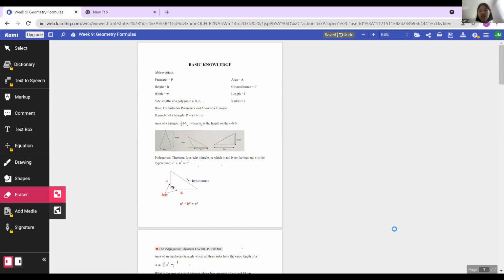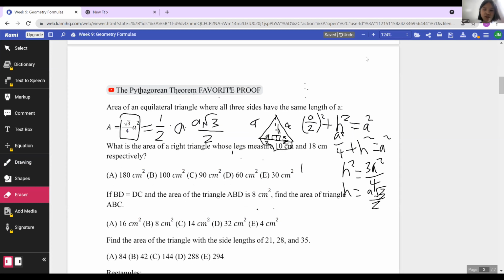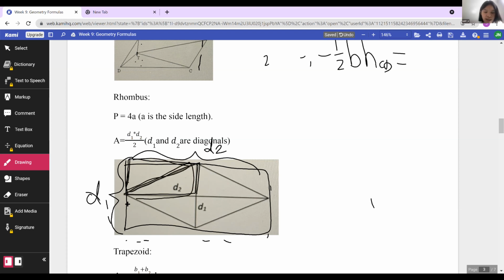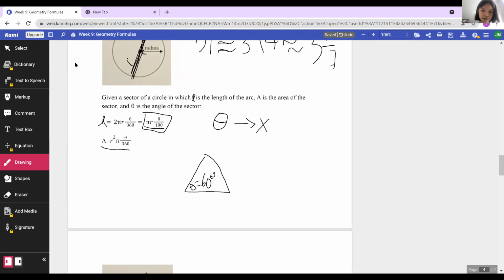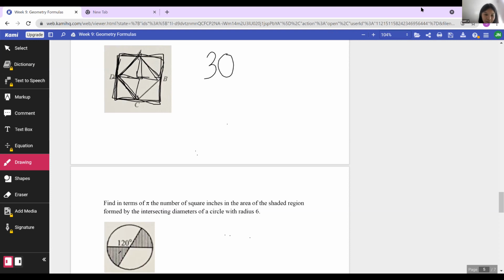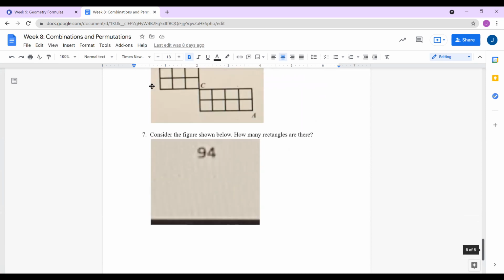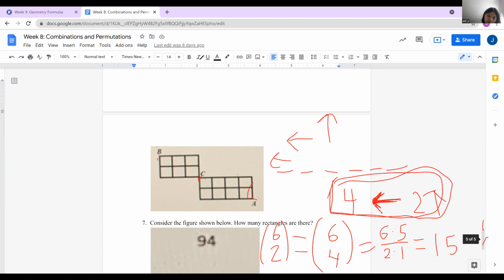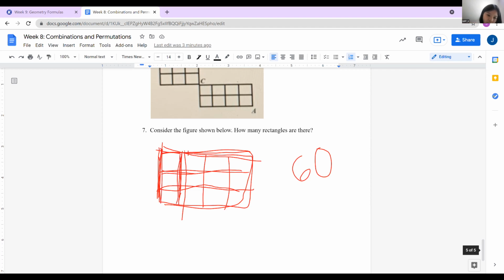Week 9 Perimeter and Area (Jennifer Ni)